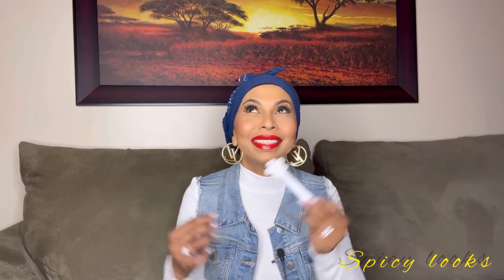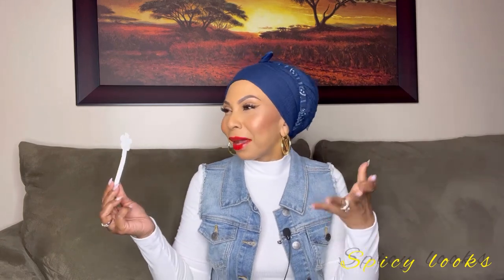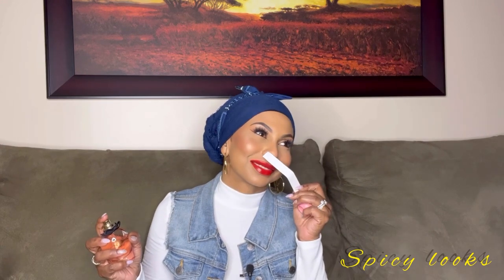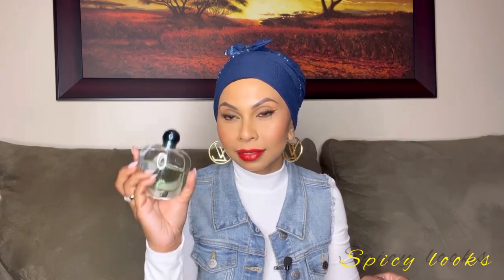VACATION IN A BOTTLE / TROPICAL FRAGRANCES/ FRAGRANCE COLLECTION 2022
Fragrance mentioned:

Leisure in Paradise Simone Andreoli
Cruz  del sur 11
Virgin Island water creed
Soleil blanc
Utopia kayali
Dulce garden
Miami glow
Pacific rock￼ moss
Angel iced star

M. Micallef
Neesha10 for a discount

Oil perfumery & Oakcha code

Here's a C$5 Off Coupon for your first order at Fragrancebuy.